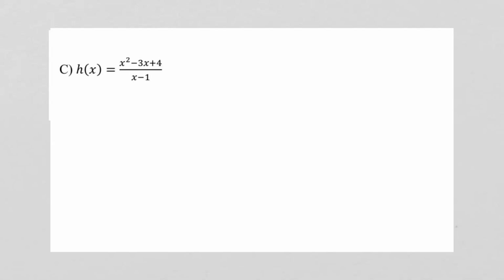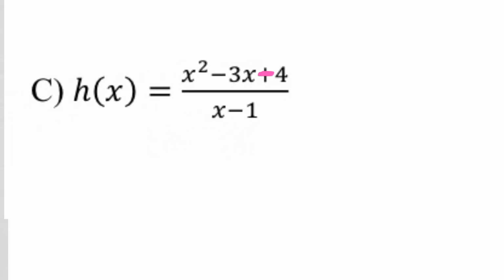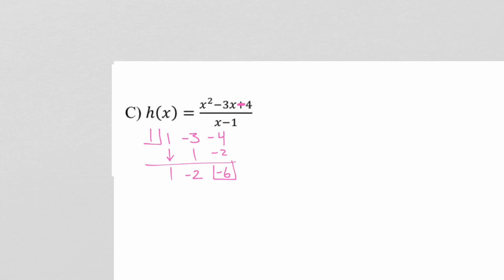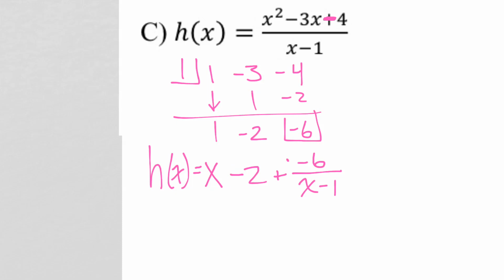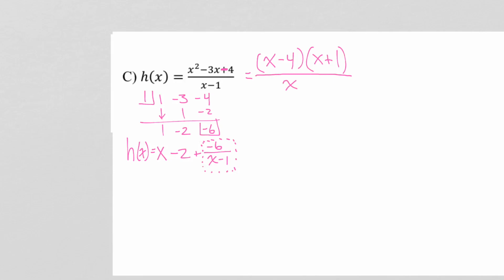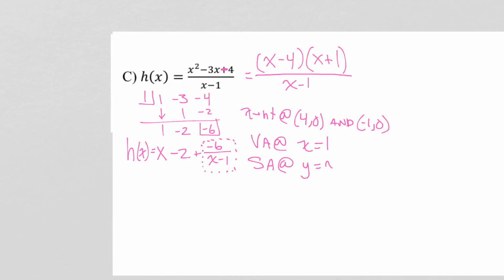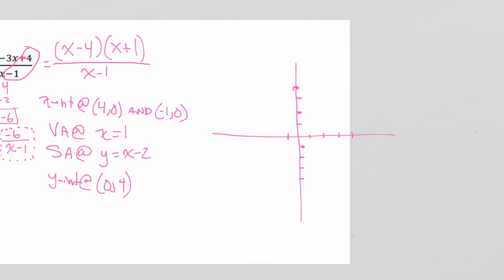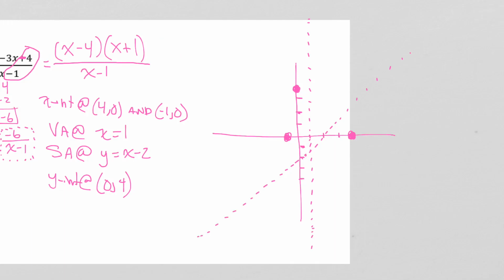HPC U2 R3C